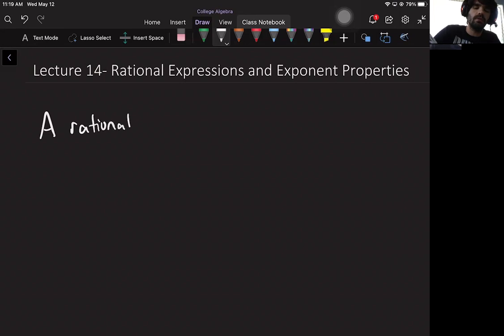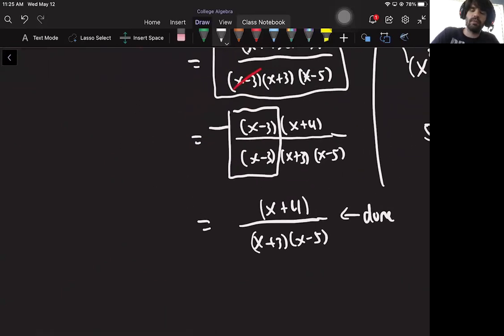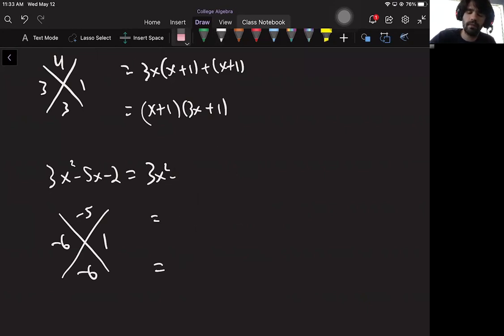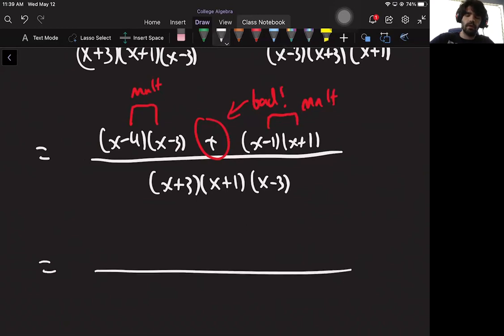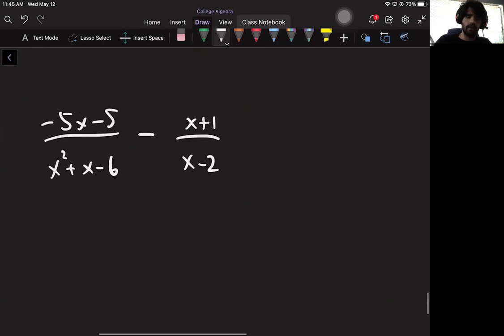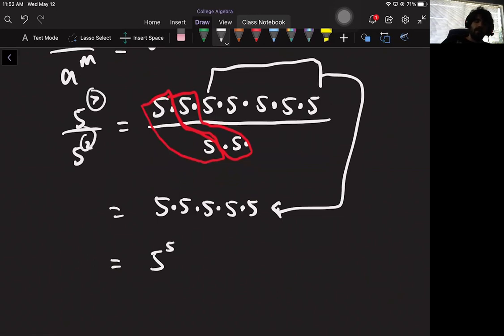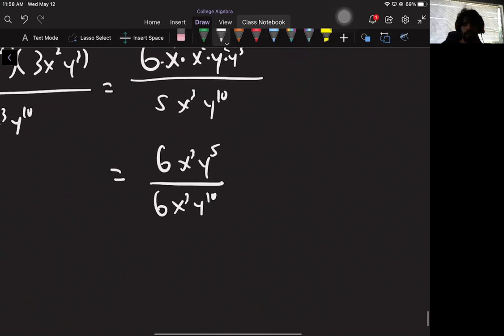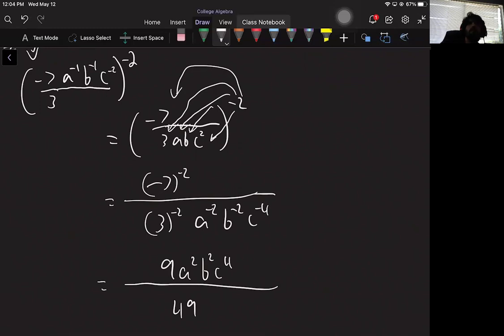Lecture 14 College Algebra: Rational Expressions and Exponent Rules